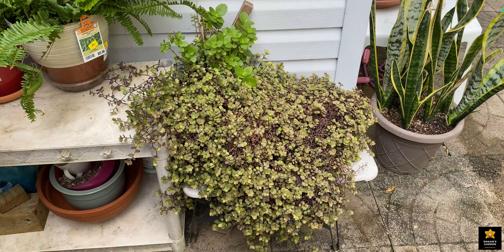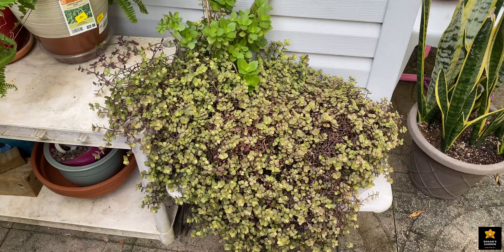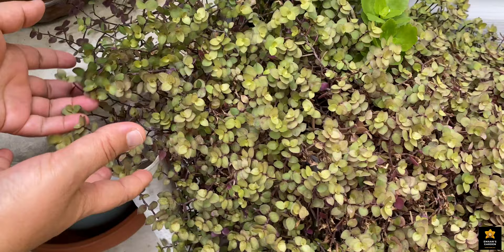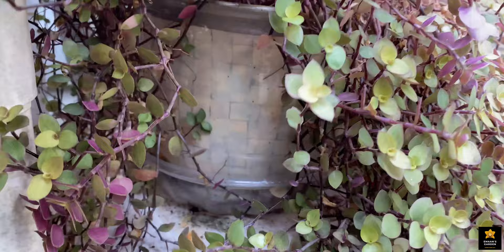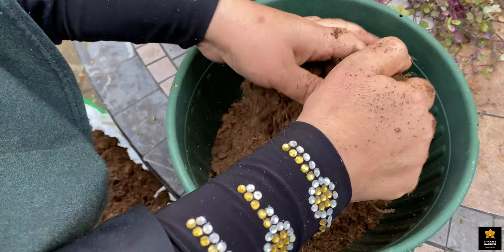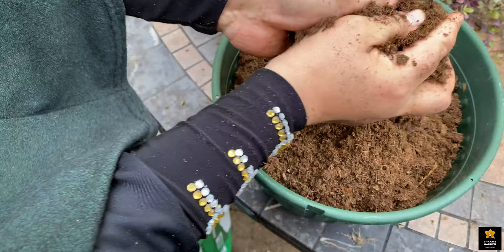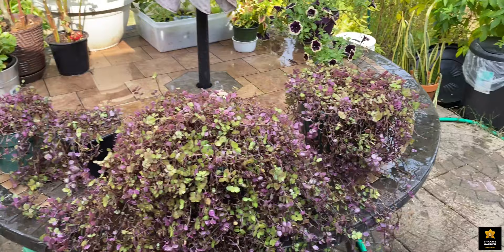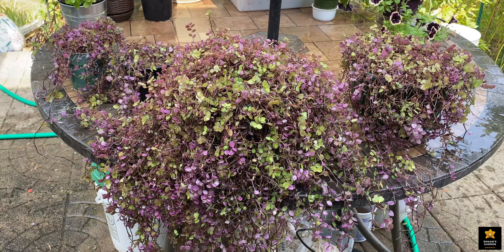How To Deal With Fast Growing Succulent